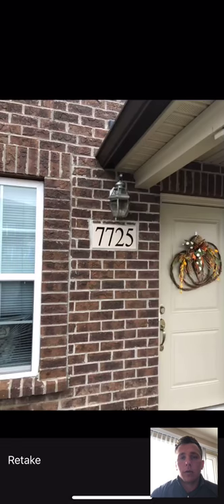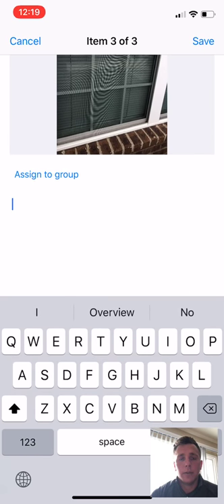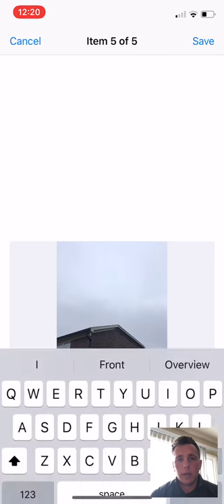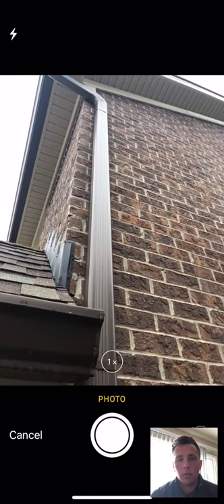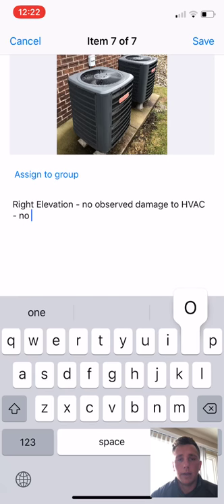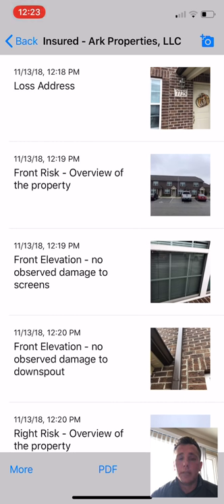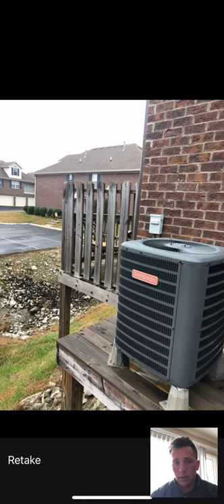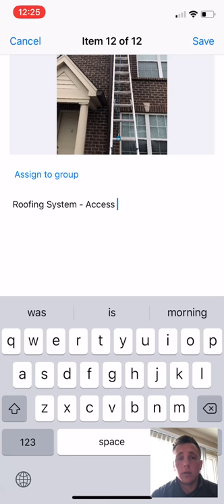Ladder Assist Training - Part I (The Ground Inspection)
How-to video with inspector Ryan Travis, from Knight's Services, who has inspected/documented over 7,230 properties safely and thoroughly over a twelve-year span. This three-part series explains how to perform and document a property to determine damages for an insurance carrier and/or a homeowner. The inspector will guide viewers through a perimeter walk-around of the property to document all exterior elevations for possible storm-related damages. The inspector will finish the inspection by accessing the roofing system to document the overall condition of the roof covering and to compile the property report.